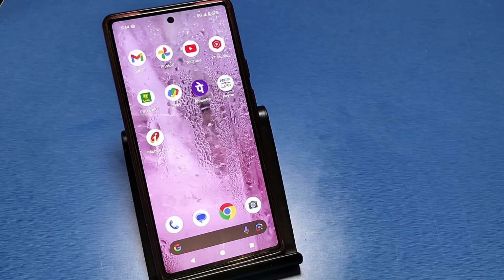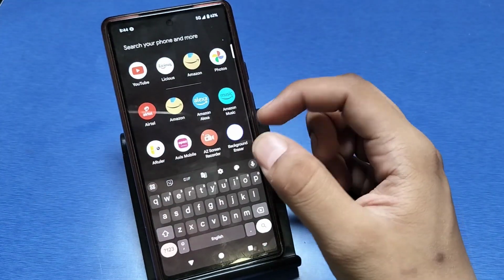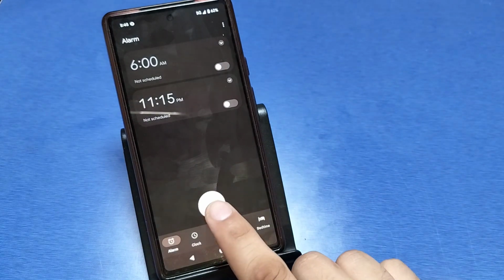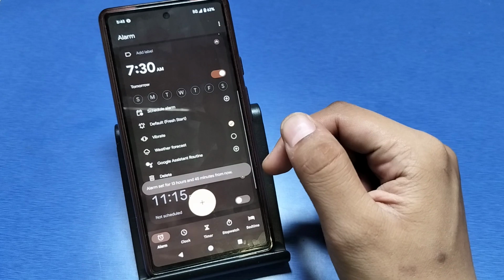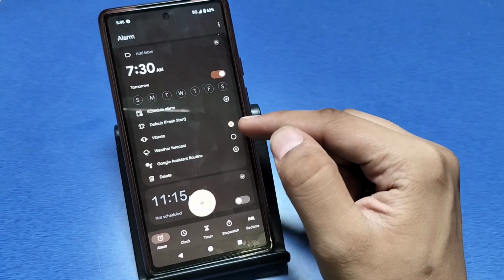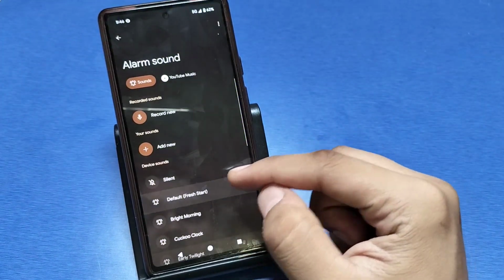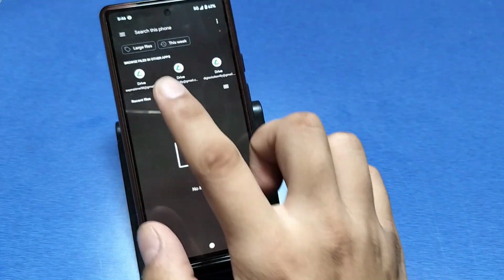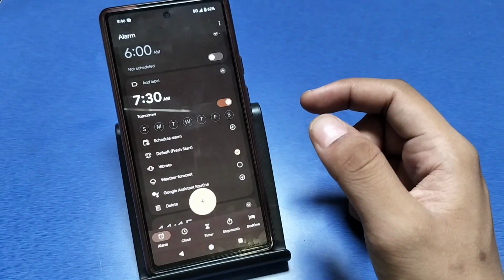Moto G04 5G Alarm all settings, How to set Alarm in Moto G04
how to set alarm in moto g04
how to set alarm in moto g54
5g
how to set alarm in moto edge
40
40 neO
how to set alarm in moto g32
how to set alarm in moto g13
how to set alarm in moto
phone
how to set alarm in moto g60
how to set alarm in motorola
phone
how to install alarm in
motorcycle

Best powerful CPU under 10k

60-Inch Tripod with Bag

7 Socket 6A Extension Board